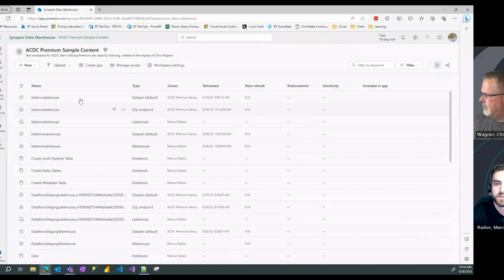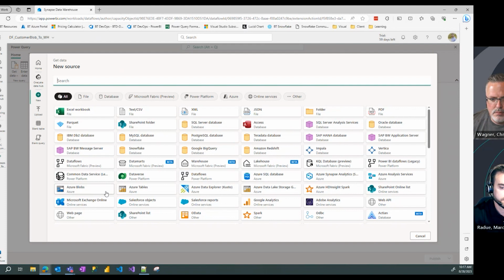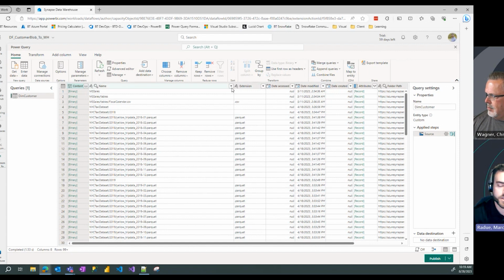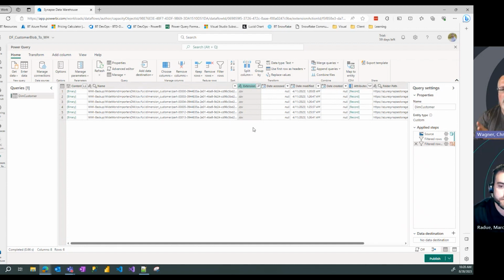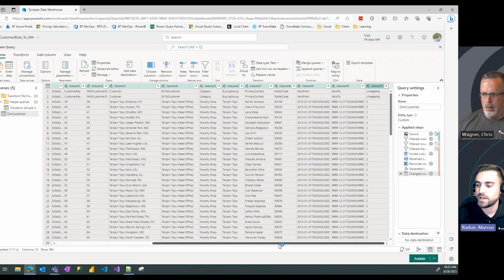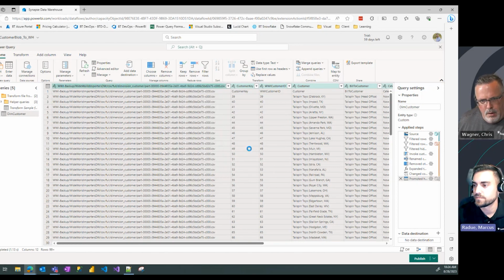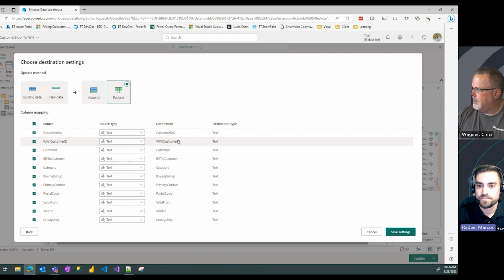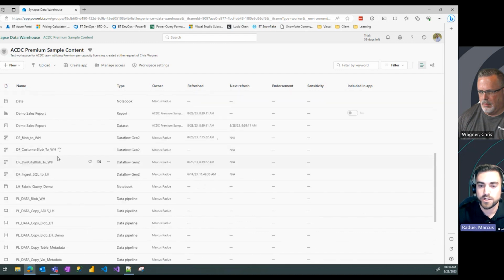Fabric Data Warehouse - Dataflow Gen2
How to create a Fabric Dataflow Gen2